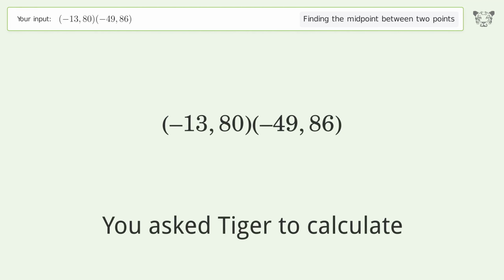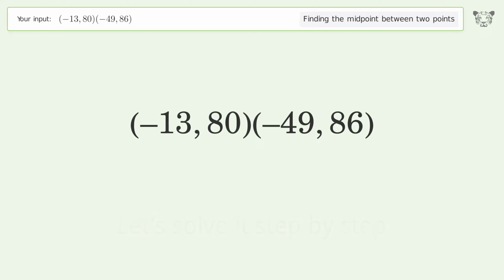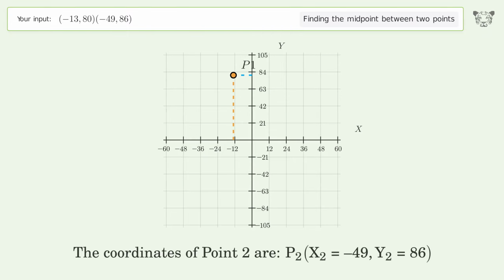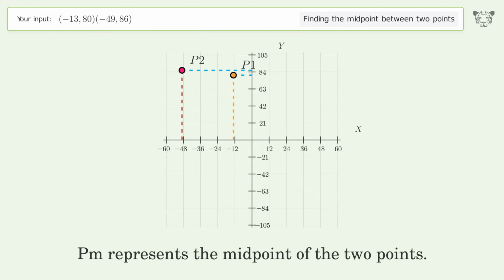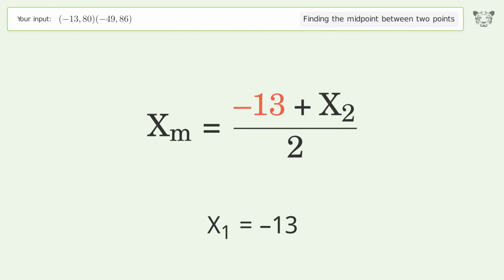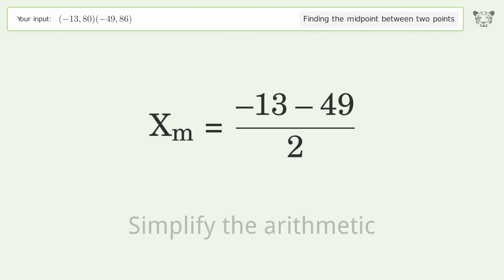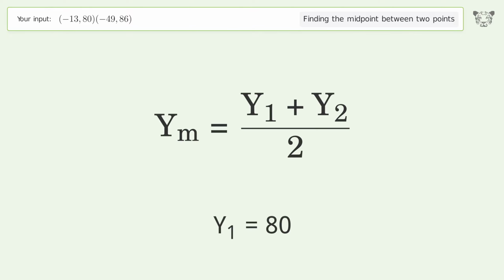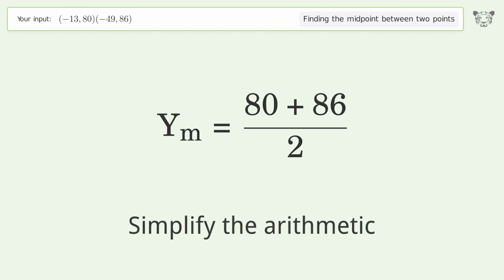Find the midpoint between two points p1 (-13,80) and p2 (-49,86): Step-by-Step Video Solution